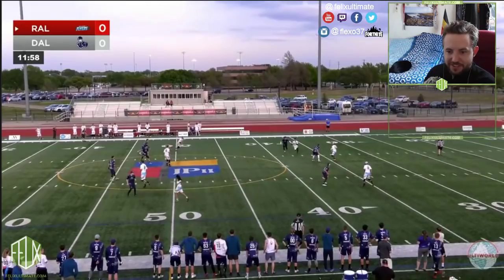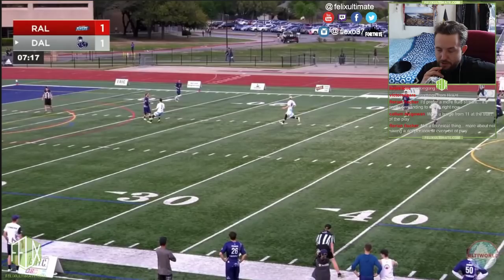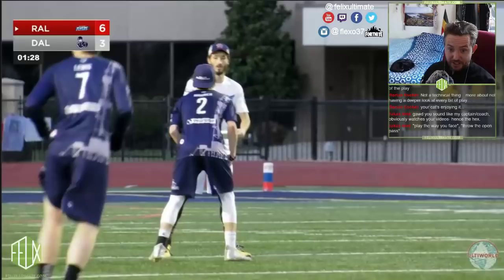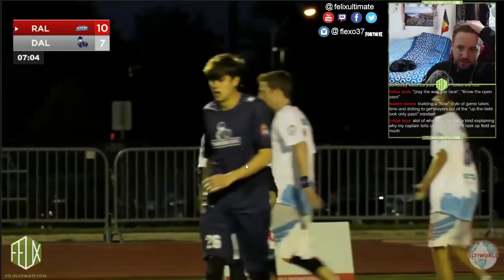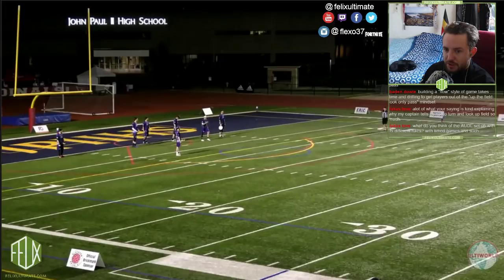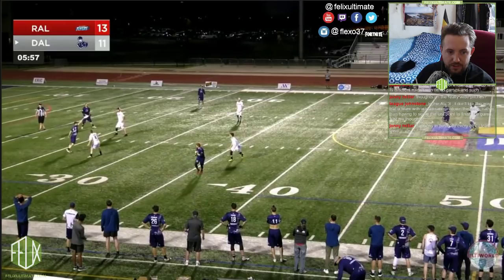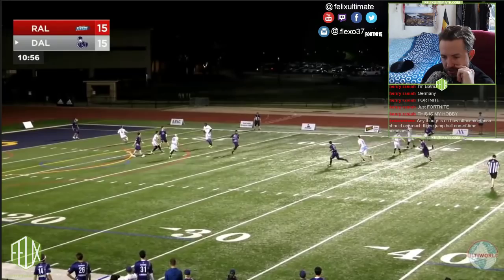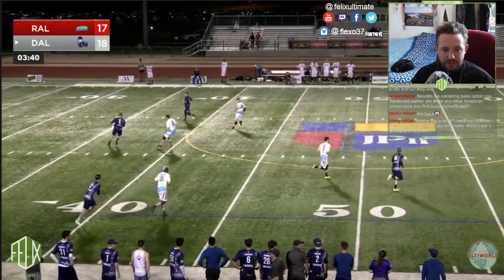Full Analysis - AUDL Raleigh Flyers v Dallas Roughnecks (week 1 2019)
Video starts at 5:53
This is an experiment where I live streamed myself watching an AUDL game whilst doing some analysis of the footage. Viewers were able to interact live via the chat with myself and the other viewers - basically offering a space to hang out and watch the game together, with my perspective added in!

Raleigh Flyers v Dallas Roughnecks, week 1 of AUDL 2019. The game footage is recorded from a few days ago by the AUDL / Ultiworld.